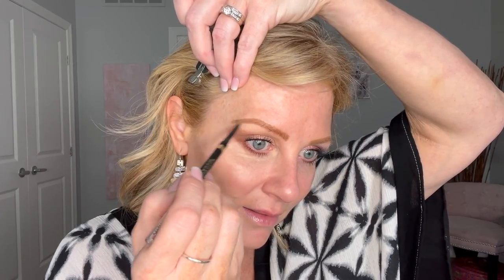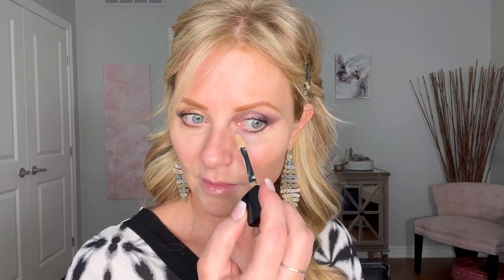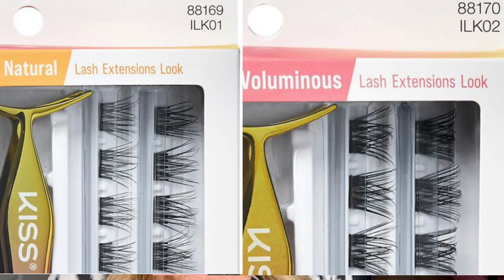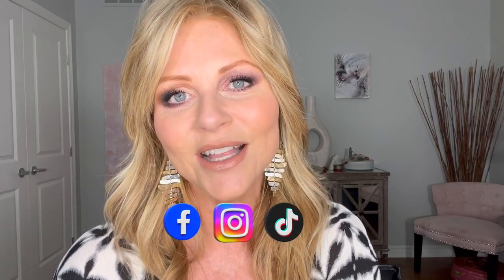Over 50 Makeup Tutorial, 2 EYE LOOKS || Pat McGrath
In this makeup tutorial, I'm going to show you how to turn heads with day-to-night makeup. From start to finish, I'll cover everything you need to know to create stunning makeup looks that will transform your look completely.

If you're looking to step up your makeup game, then this tutorial is for you! I'll show you how to create looks that will turn heads, no matter what the weather is like. From bright and bold to soft and romantic, we'll show you how to create amazing day-to-night makeup looks that will make you look your best!

This eyeshadow look is featuring the no glue, no mess, KISS Impress Lashes, and the highly coveted PAT MCGRATH Mini Midnight Voyage palette.

This palette can be daily, mixed with a setting powder or for more intense creative eye looks suitable for every mood and occasion.

Whether you're a makeup enthusiast, a beauty guru, or simply someone who loves to experiment with different looks, this tutorial is for you. From beginners to advanced makeup lovers, everyone will find valuable tips, tricks, and techniques to enhance their skills.